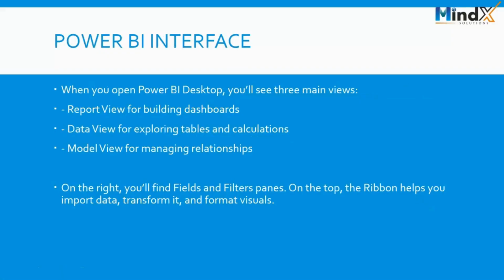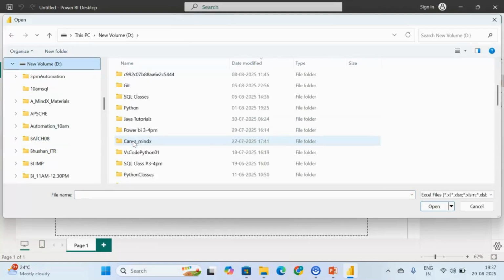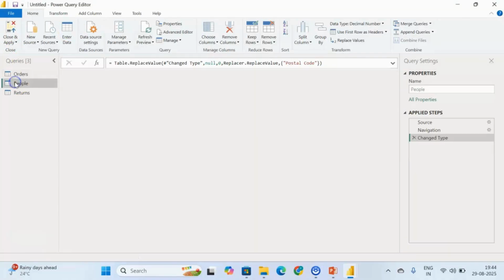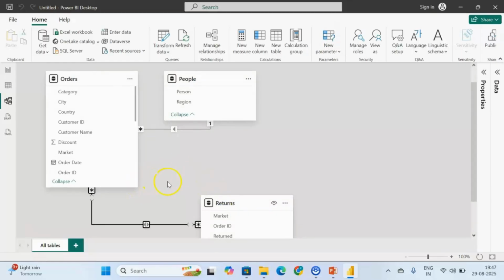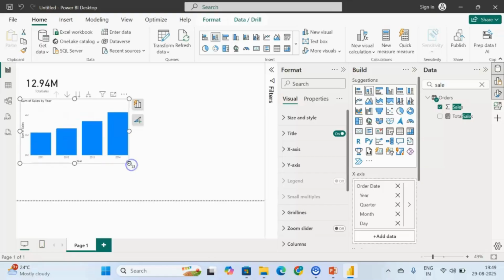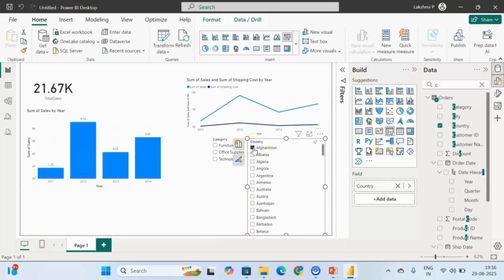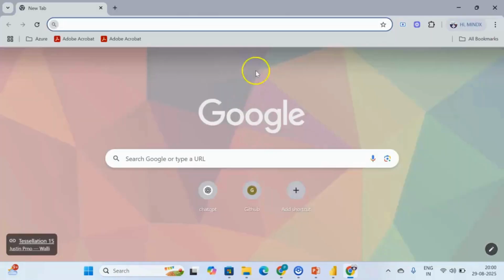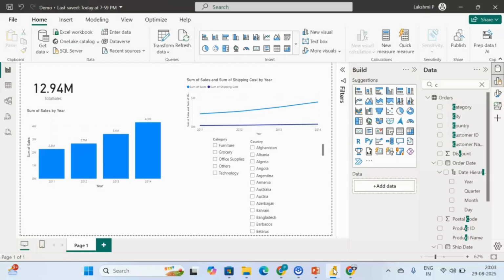Power BI Tutorial || Microsoft POwer BI|| DAX||Power Query||Power BI Desktop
🌟 Welcome to the Power BI Series! 🌟

Hi friends! In this video, I’m excited to introduce you to Power BI,  Whether you’re a beginner or just curious about data analysis, this series will help you understand how to use Power BI effectively.

Here’s what we’ll cover in this series:
✅ How to analyze your data easily
✅ Creating reports step by step
✅ Designing interactive dashboards
✅ Using charts and visuals to make your data clear
✅ Applying filters and interactive features
✅ Basics of DAX formulas

This series is perfect if you want to learn Power BI from scratch and grow your skills, all explained in Telugu.

📌 Next steps:
3️⃣ Watch the videos regularly to improve your Power BI skills

Let’s start this journey together and take your data analysis skills to the next level!